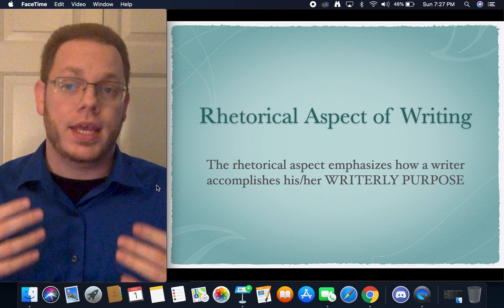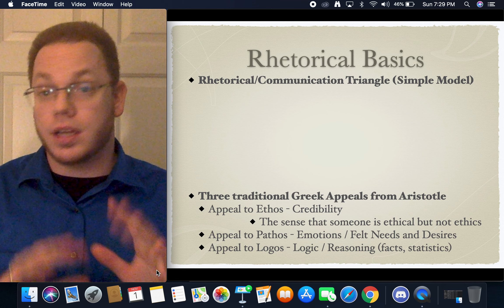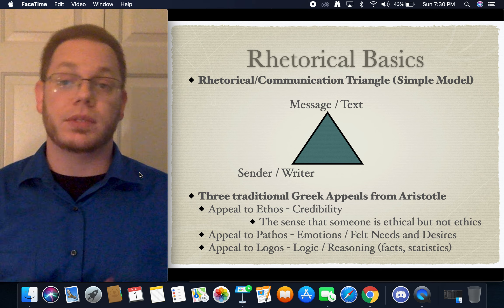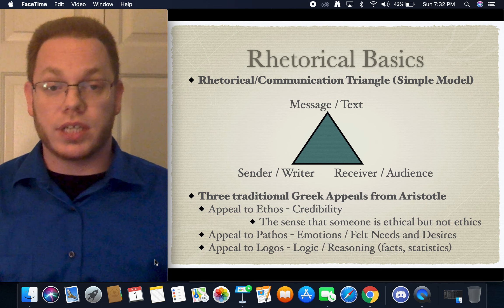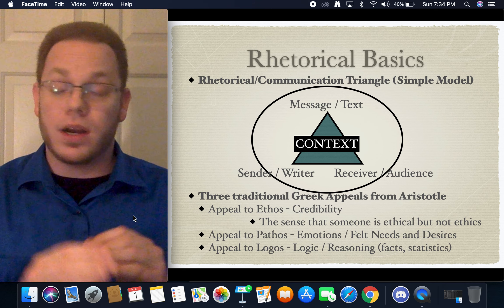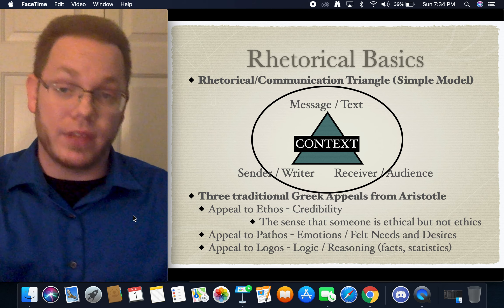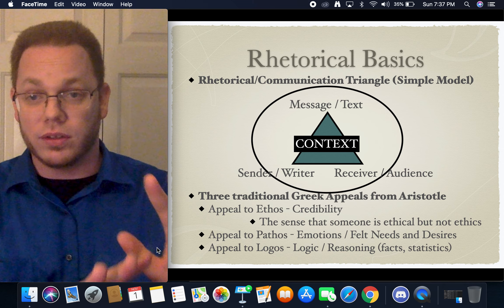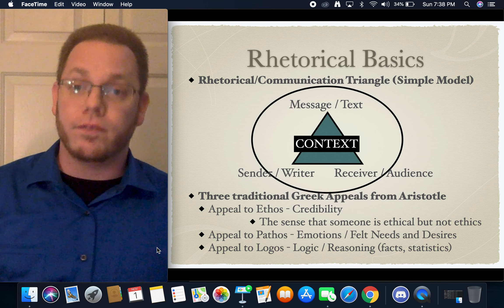The Rhetorical Triangle and Greek Appeals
This covers the bread and butter rhetorical topics in a traditional composition class.
Drawing from the Greek rhetorical tradition, I introduce the foundational model of communication. A sender sends a message to a receiver...a writer produces a text for an audience/viewer/reader.
There are three discrete traditional Greek appeals. I give a less common approach to pathos and ethos.